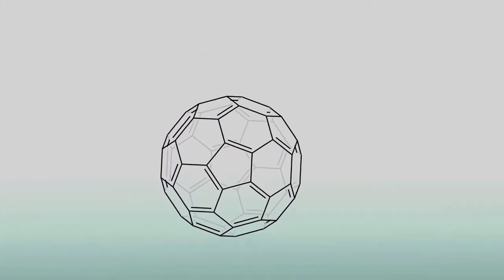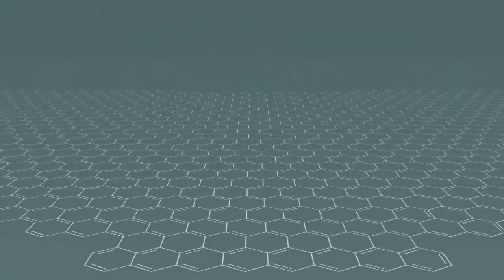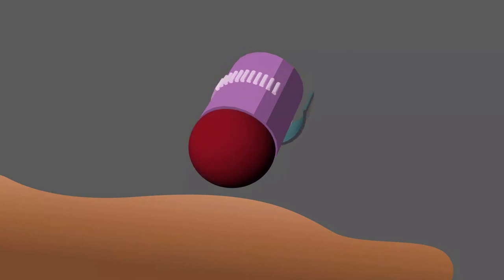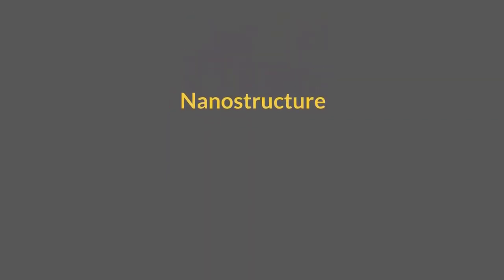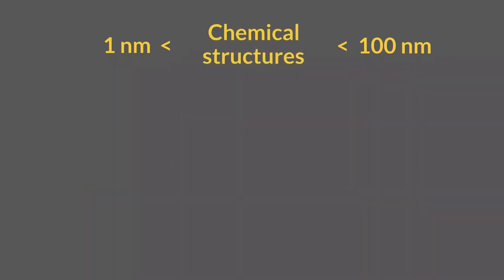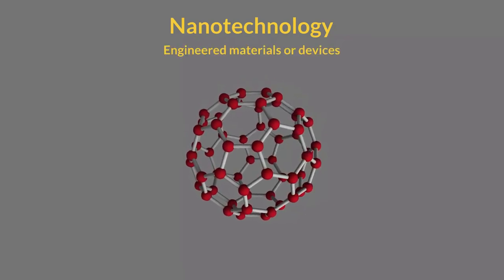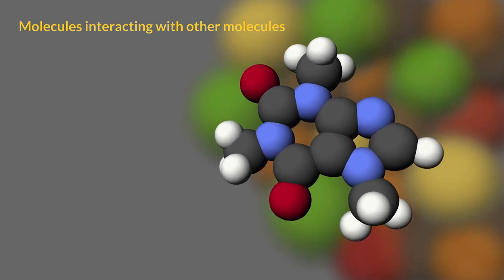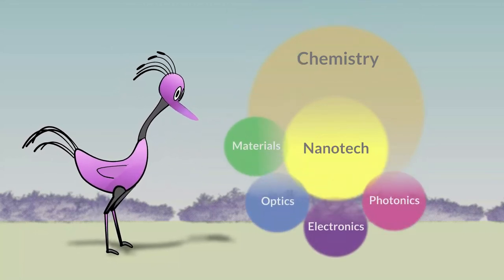Nanotechnology vs. chemistry. Is there a difference?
Nanotechnology has made tremendous advances in recent years spanning a wide range of applications from biosensors to nano-scaled robots to clothing that cleans itself.  Nanotechnology will transform our lives in the 21st century like chemistry changed lives in the 20th century. But is nanotechnology just another name for chemistry?  Both are concerned with the arrangement of atoms in a defined way to make a new substance with desirable properties.  Both are concerned with structures at the nanometer scale.  This video probes the question, “is nanotechnology distinct from chemistry, and if so, how?”